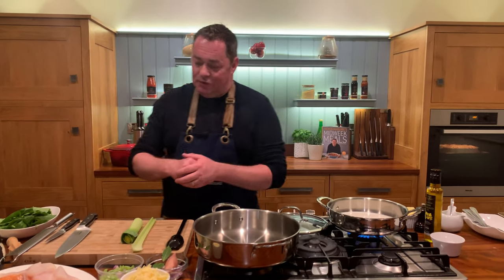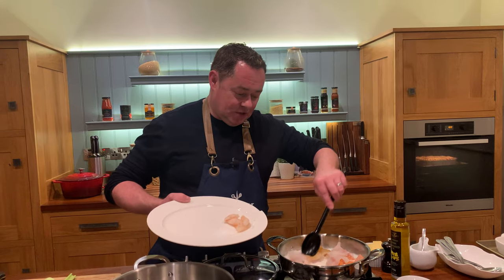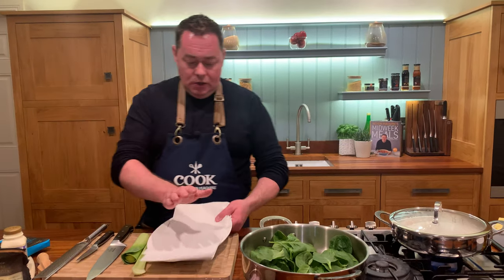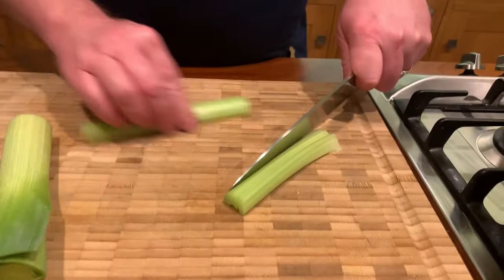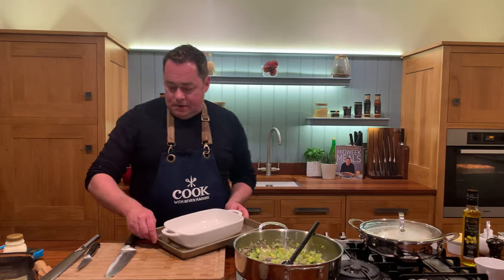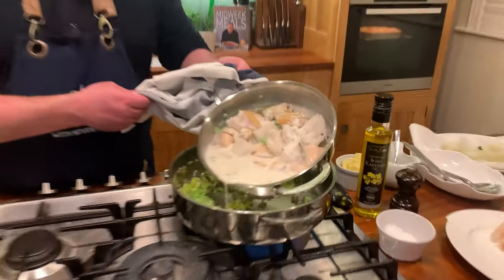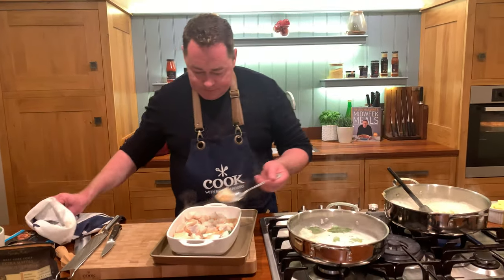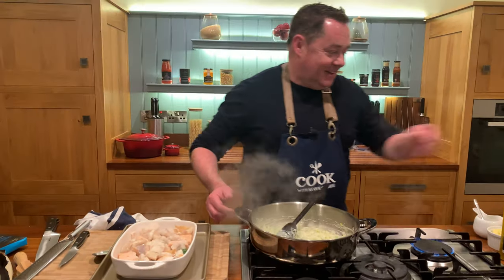Fish pie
This has got to be the ultimate comfort food enjoy this delicious recipe 👌👌👌